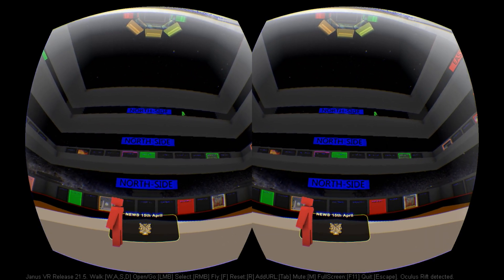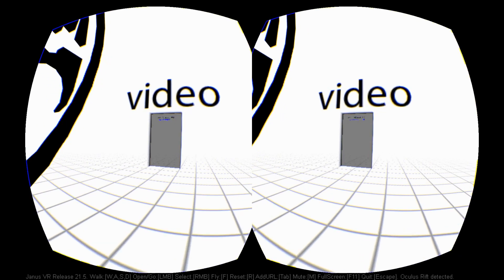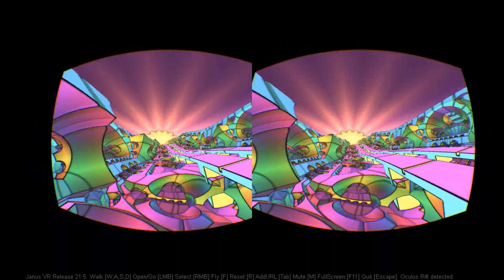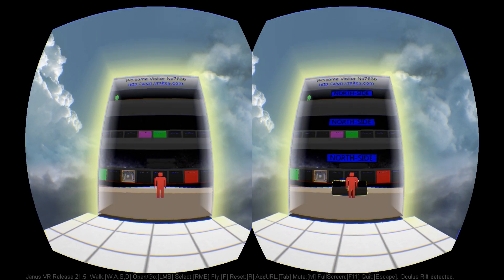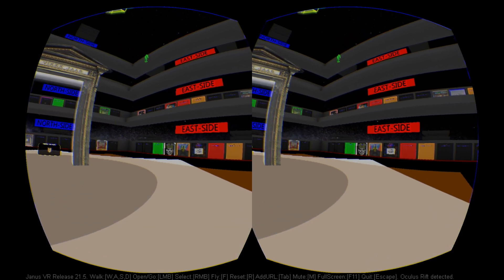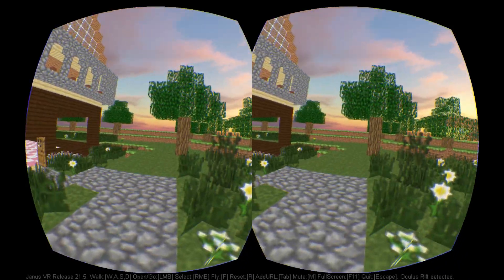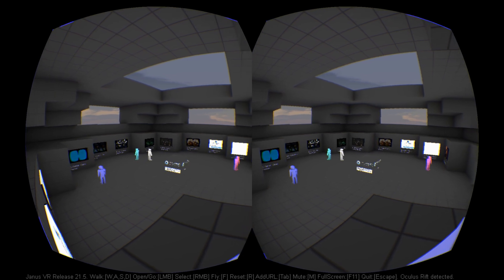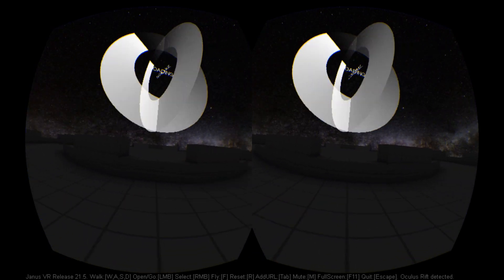Janus VR Browser Review, Oculus Rift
In March, we took a look at the VR browser Firebox. We expressed excitement  for the application's potential to deliver on a vision of an open metaverse of  interconnected 3D spaces. At the time of writing, Firebox was on version 18.2  and already had lots of interesting experimental rooms to check out. Since  then, creator, James McCrae has released a number of updates - the latest  being 21.5 - The application has also been renamed Janus VR.